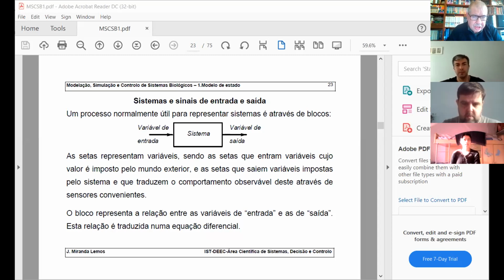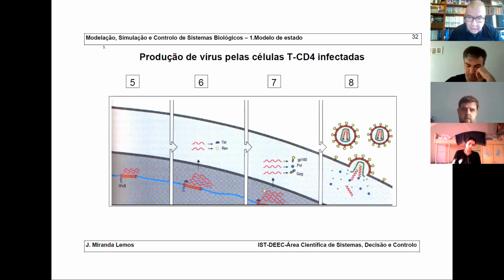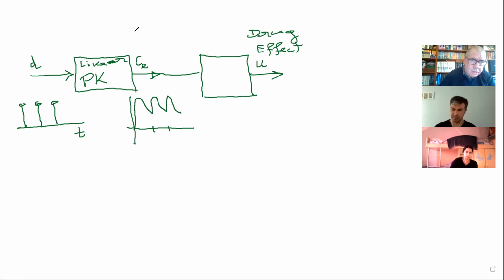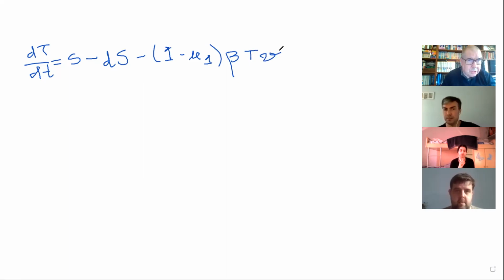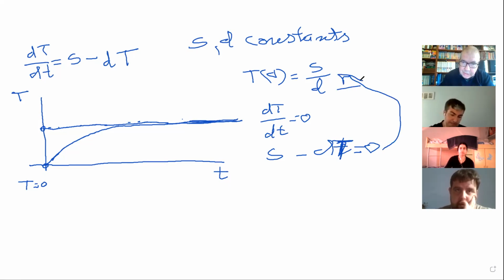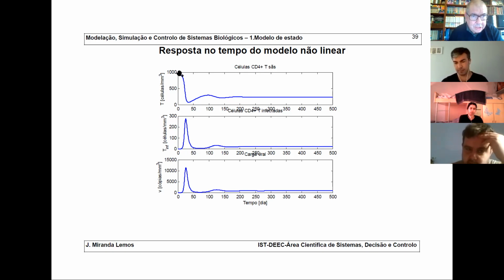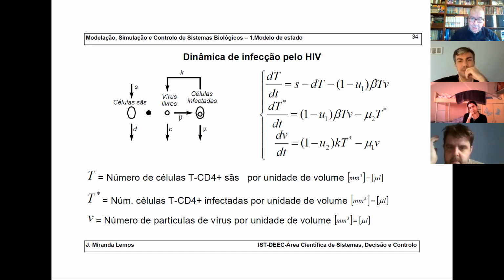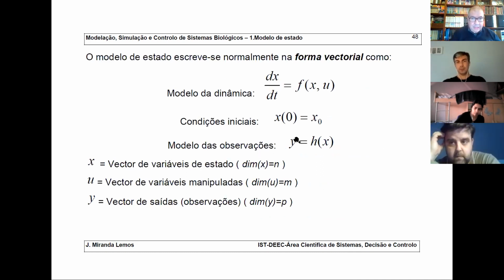Modelling, Simulation and Control of Biological Systems - The state model